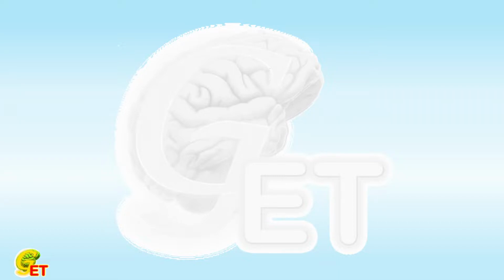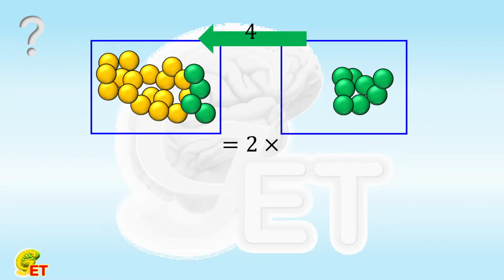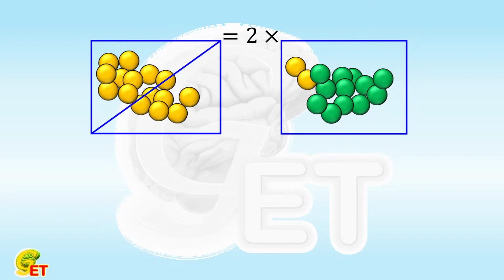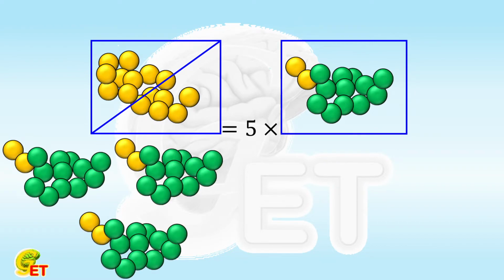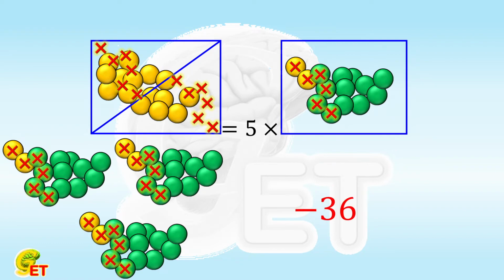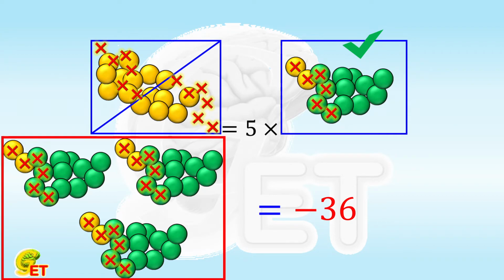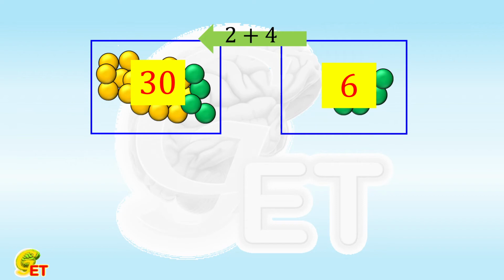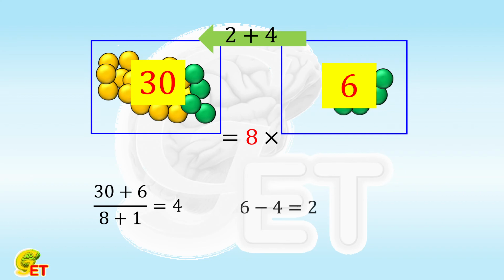Not to practice equations. 【FunMath, 6th grade – 42】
There are two groups of balls. If we move 2 balls from the first group to the second, the number of balls in the first group is twice as many as in the second group. Now we move back these two balls, and then further move 4 balls from the second group to the first. The number of the first group becomes 5 times that of the second group. If we expect the number of balls in the first group to become 8 times that of the second group, how many extra balls from the second group do we need to further move to the first group?